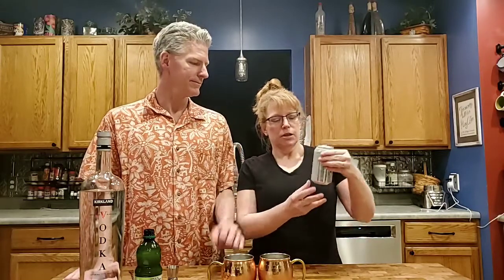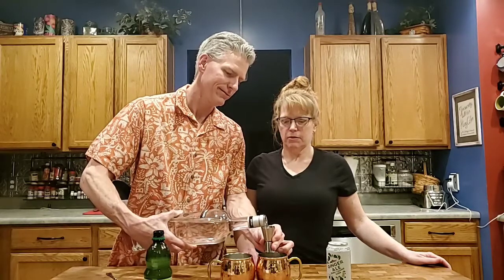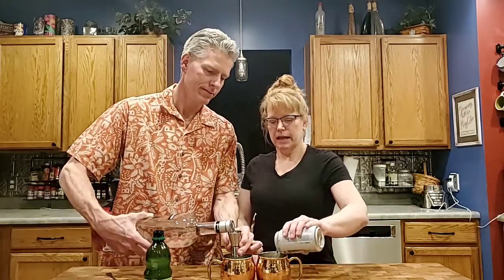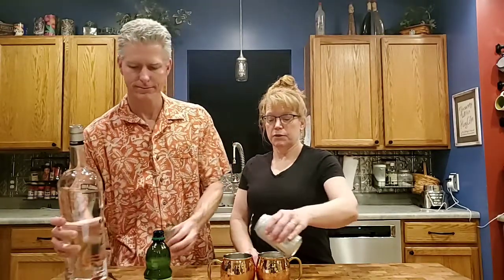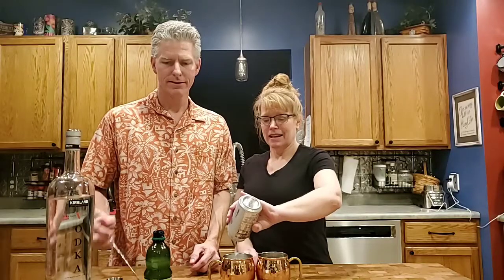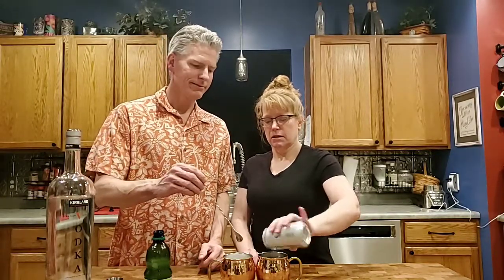When life gives you limes... Make a Moscow Mule! 😎 March 21, 2020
A light, sugar-free way to enjoy a Saturday night!

1.5 oz Vodka
Half a can of Zevia Ginger Ale or other Sugar-Free Ginger Ale

Pour all in a chilled mug. Give a quick stir and enjoy!